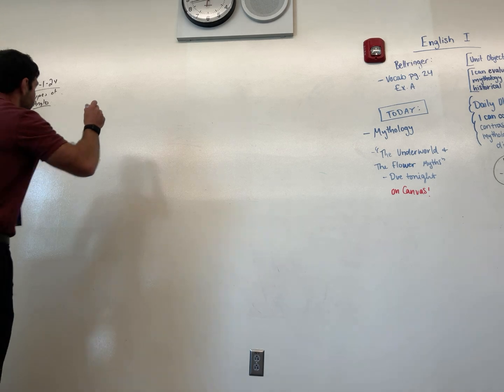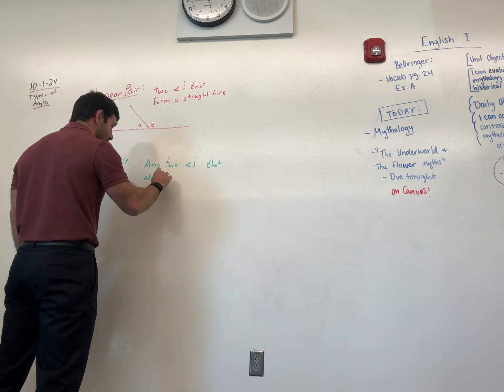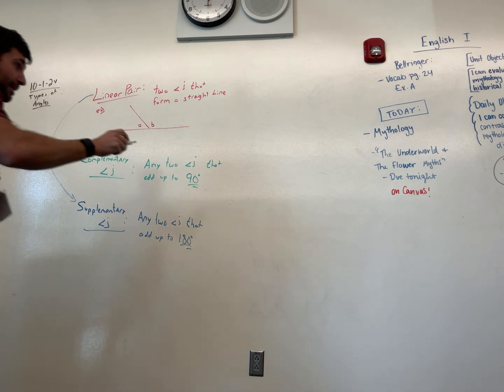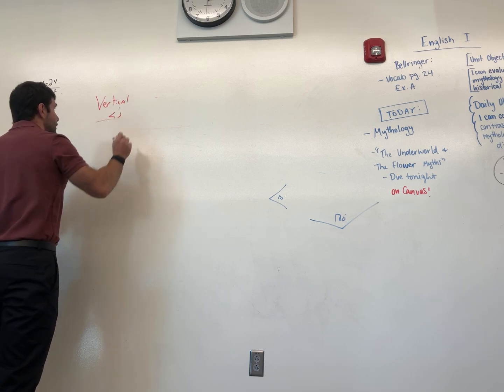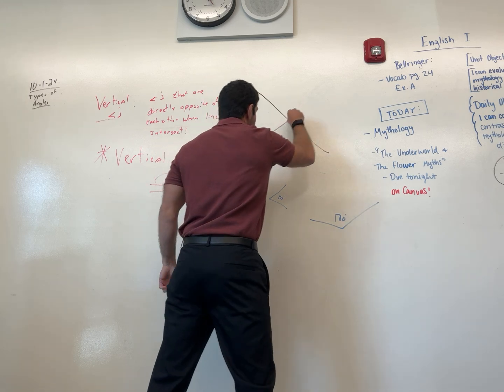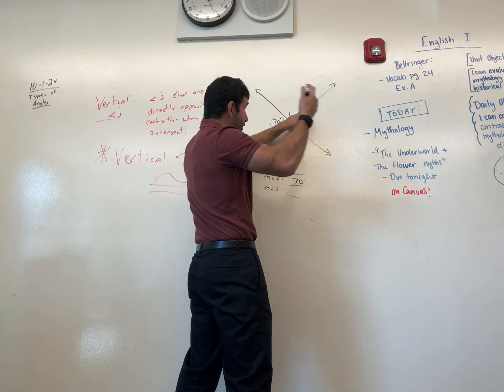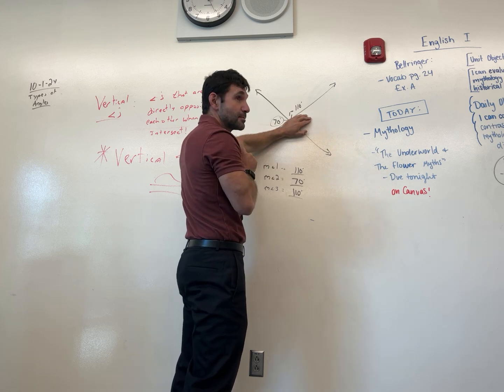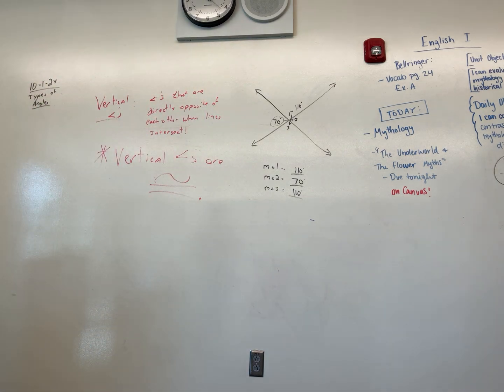Geometry: Angle Relationships